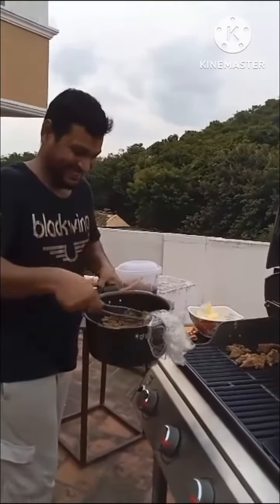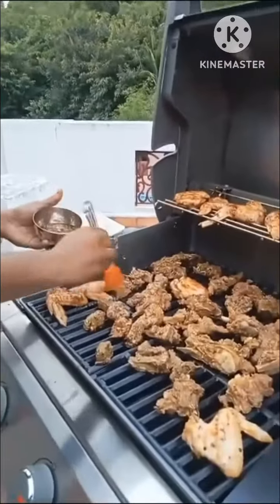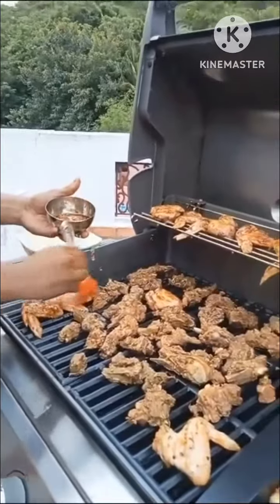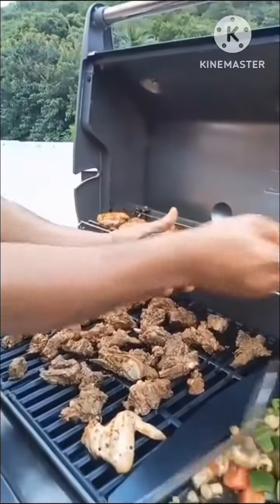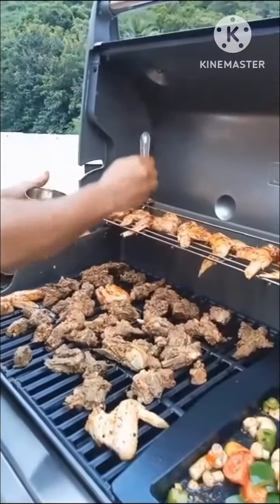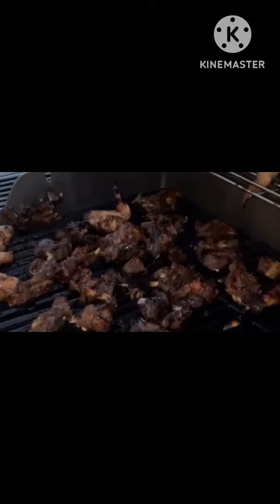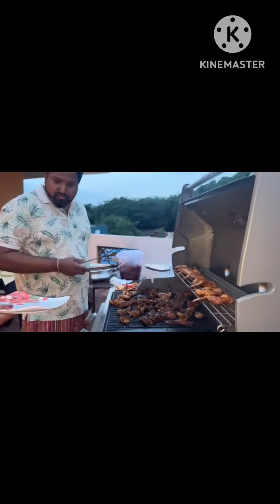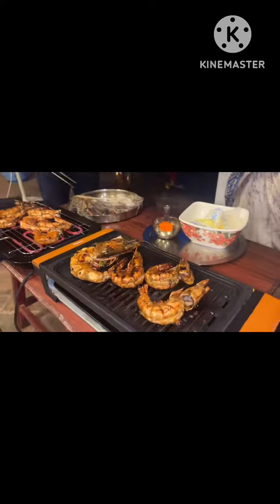Bts of BBQ feast 😎👍